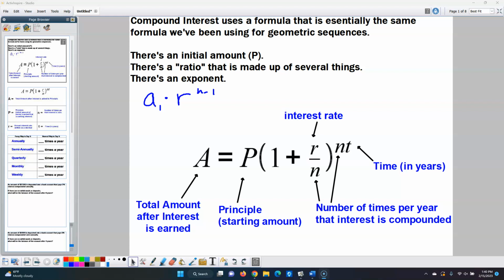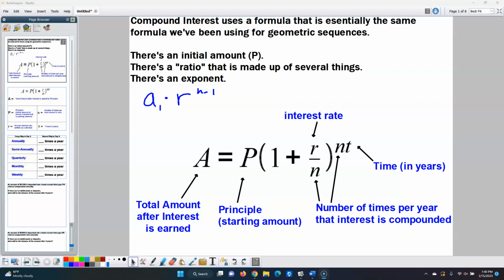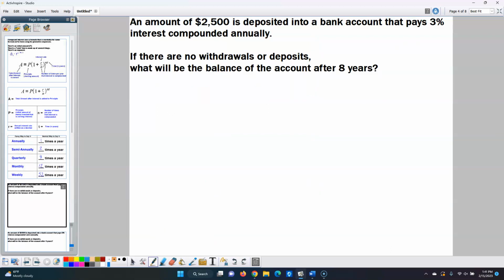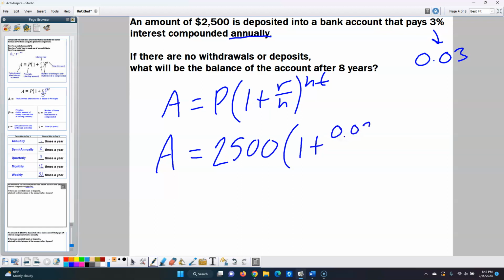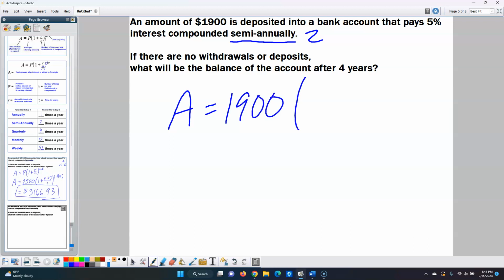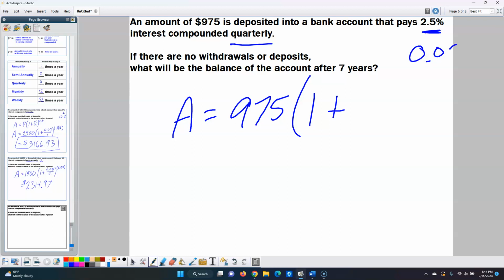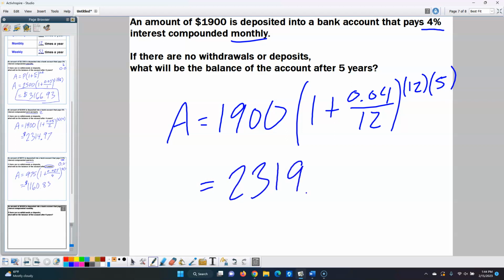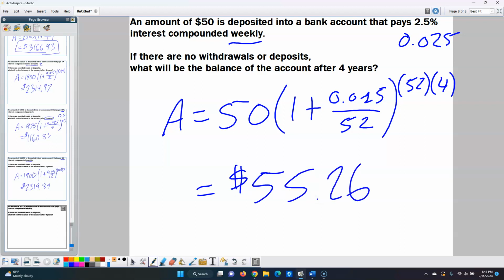Compound Interest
Given principle, rate, number of times compounded, and years, find how much is in the bank account.